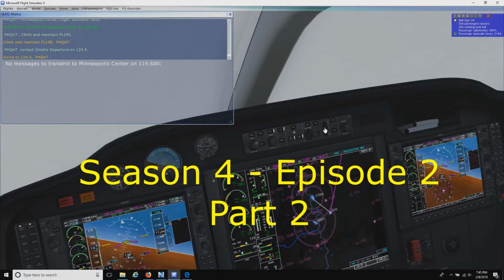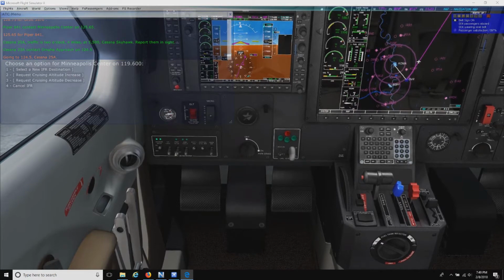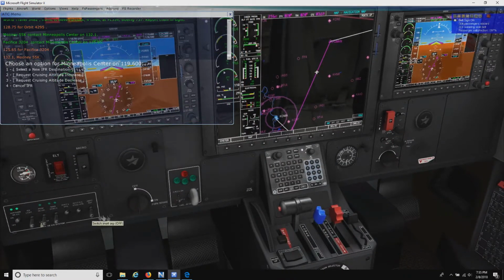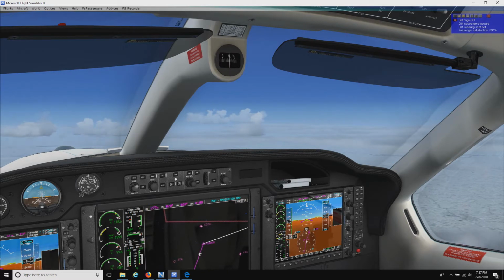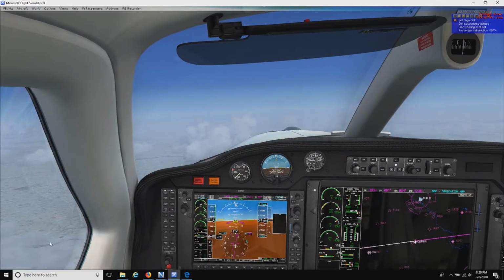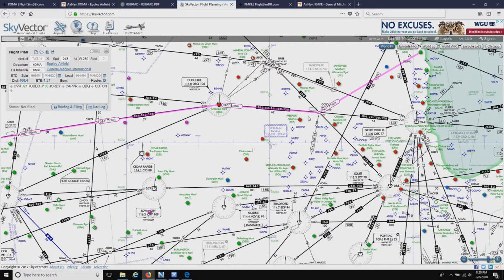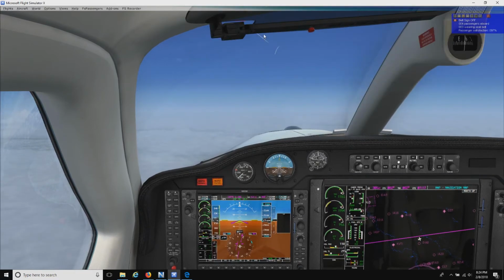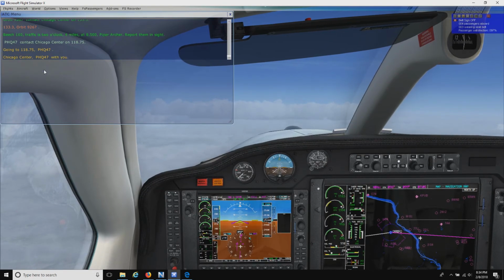Let's Play FSX: FSPassengers - S4/E2 (Part 2): KOMA to KMKE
Welcome to Season 4, Episode 2, Part 2 of my Flight Simulator X Let's Play FSPassengers series. In this episode we fly from KOMA or Eppley Airfield in Omaha, Nebraska to KMKE or General Mitchell International Airport in Milwaukee, WI. For this flight we fly IFR for the second time as we use both GPS to navigate as well as fly using World IFR Hi charts and Jet routes.

Also, please comment below with Let's Play suggestions on what you would like to see, places you would like to fly to, or other things you would like to see or that could be improved upon as well as other "Let's Learn" topics!

Let's Play FSX: FSPassengers - S4/E2 (Part 2): KOMA to KMKE was created under Microsoft's "Game Content Usage Rules" using assets from Flight Simulator X. It is not endorsed by Microsoft and does not reflect the views or opinions of Microsoft or anyone officially involved in producing or managing Microsoft Flight Simulator X.  As such, it does not contribute to the official narrative of the fictional universe, if applicable.